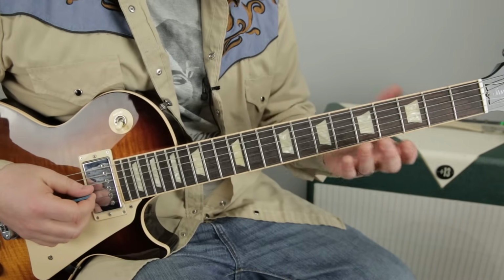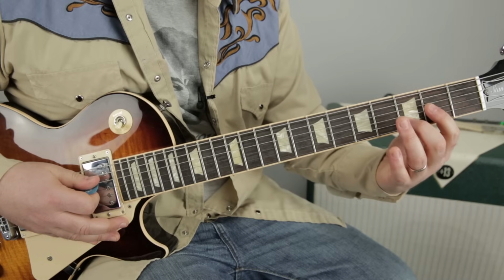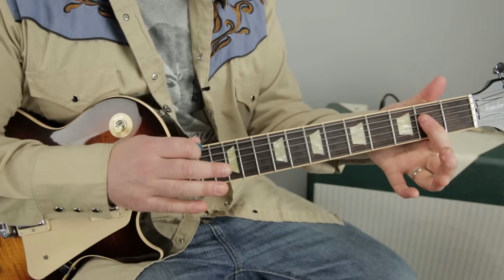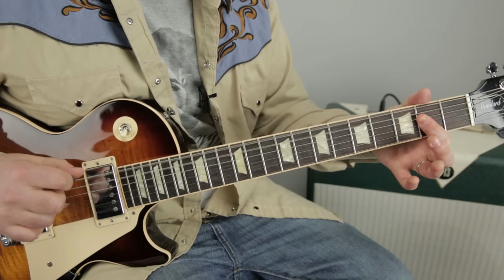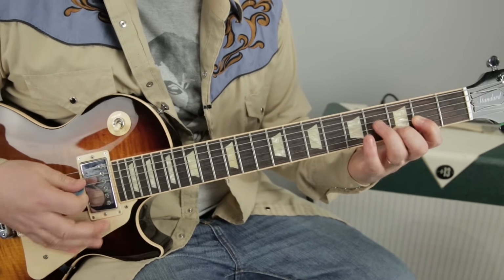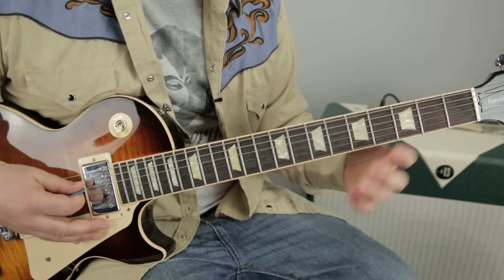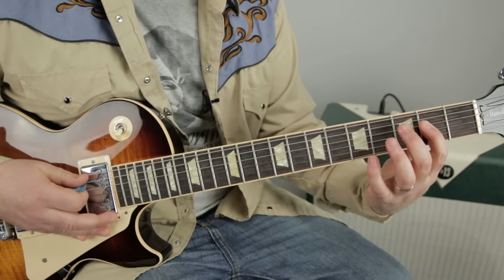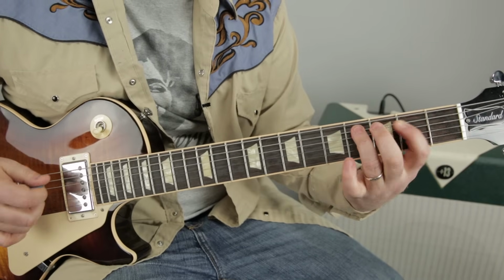Lynyrd Skynyrd Gimme Three Steps Guitar Lesson + Tutorial